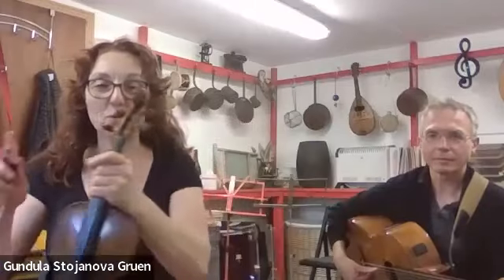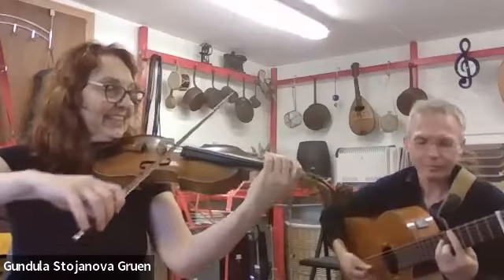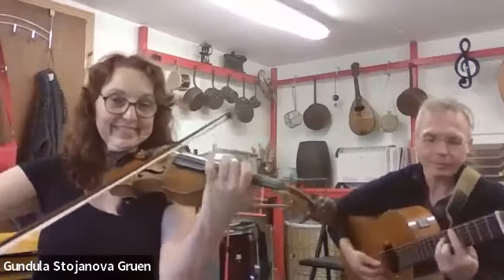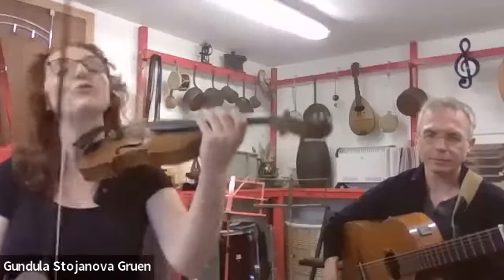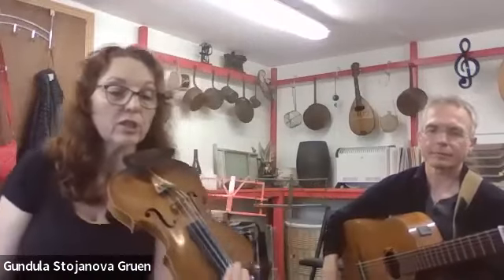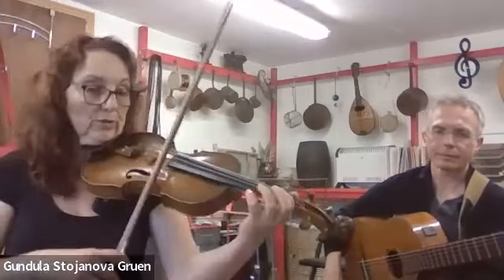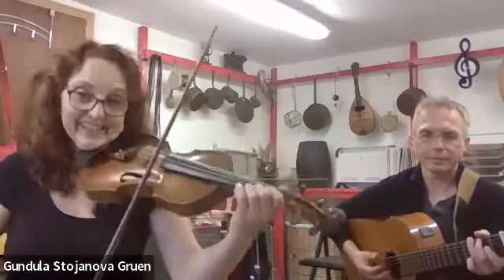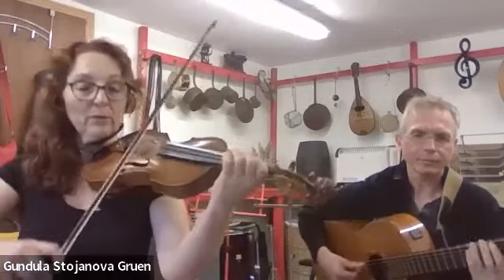*Balkan Music Academy* - Summary of the last Balkan Melody Mastery Course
Summary of the last Balkan Meldody Mastery Course, 10th July 2024.

The course will continue on Wednesday evenings from mid of September - the precise dates dates and details will be announced soon...